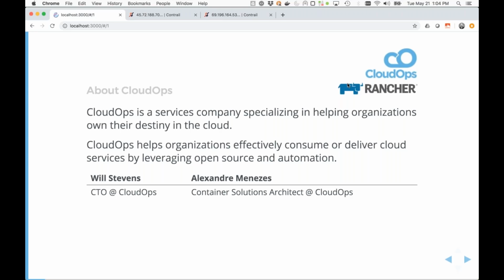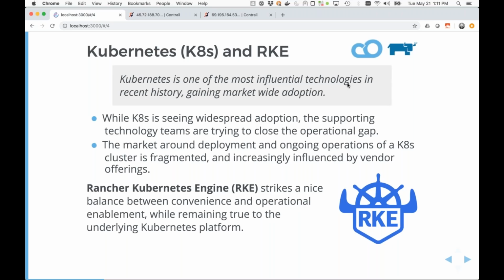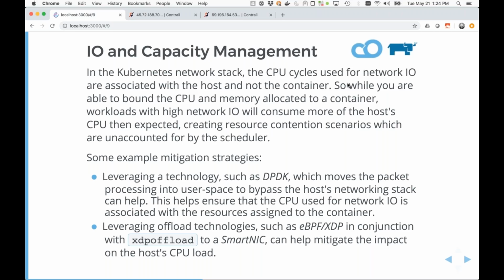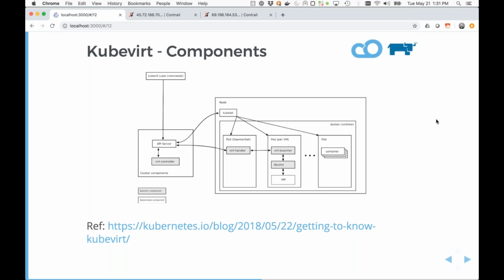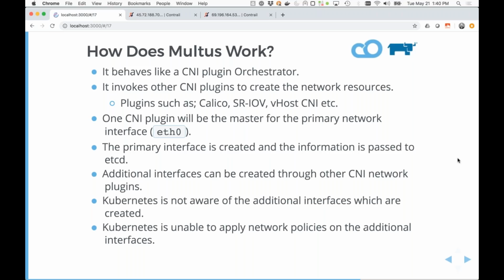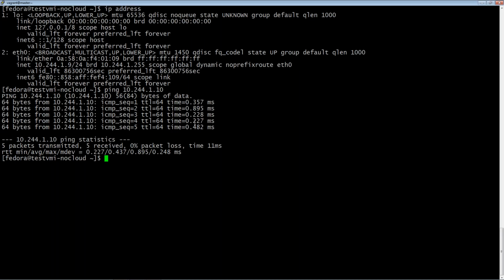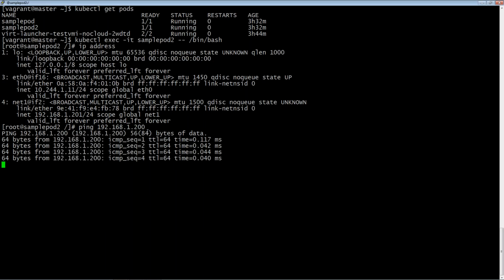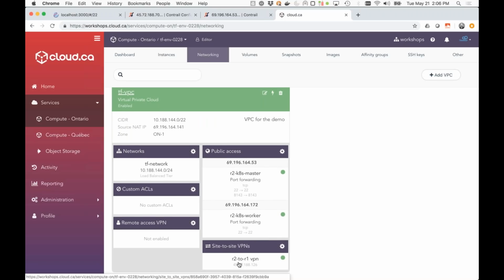Cloud Native Telco Evolution: From Virtualized to Containerized Network Functions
From purpose-built hardware to virtual machines and now containers, service providers and telcos are re-thinking how they deploy and deliver cloud and network services. These service providers are on a journey to break down their monolithic stacks into small, reusable components that are consistent with a micro-services architecture.

In this presentation, join Chief Technology Officer of CloudOps Will Stevens and Container Solutions Architect of CloudOps Alex Menezes as they discuss and demo:

--How CloudOps leverages a variety of cloud native tools such as Rancher Kubernetes Engine (RKE), RancherVM, Kubevirt, Multus, Tungsten Fabric and other related technologies to support the telco --evolution.
--Ideas for how to containerise telco network functions that can be orchestrated by Kubernetes.